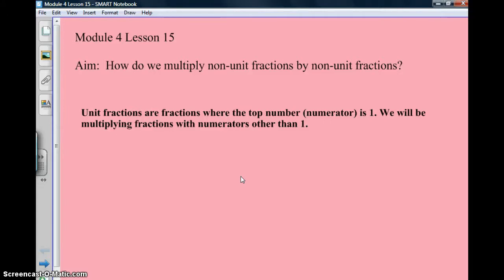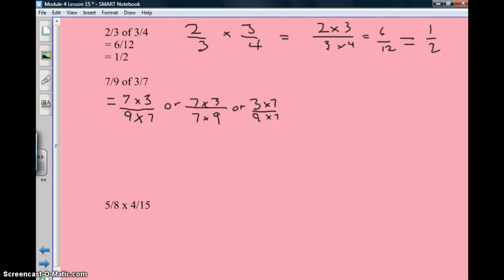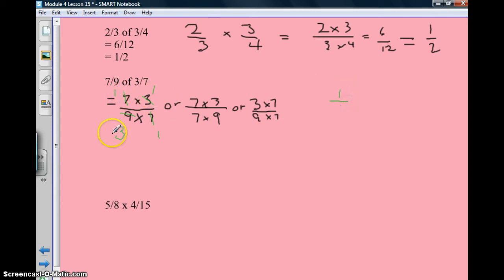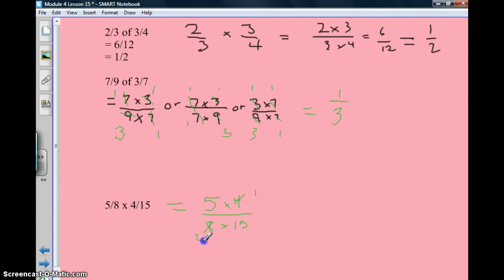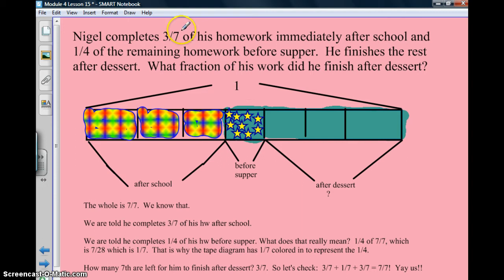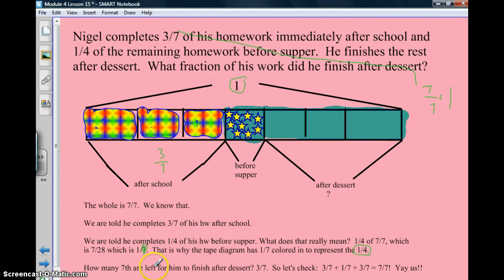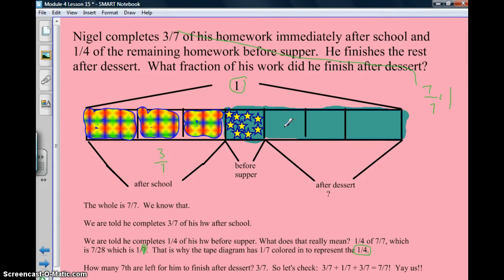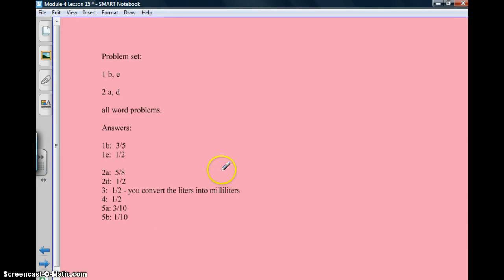Engage NY Module 4 Lesson 15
Engage NY Grade 5 Common Core Module 4 lesson 15